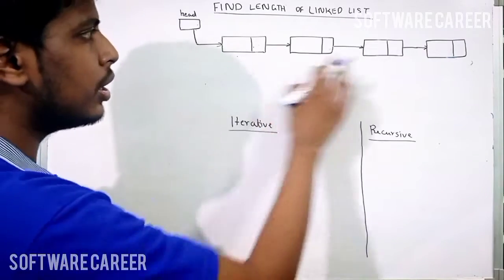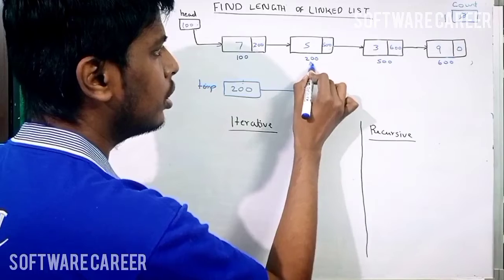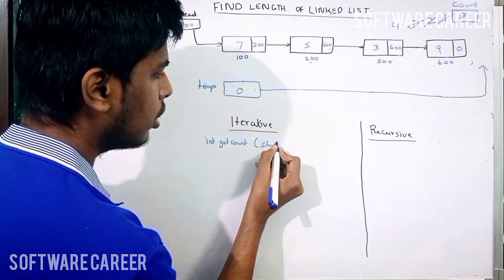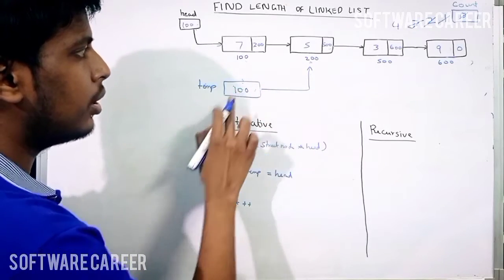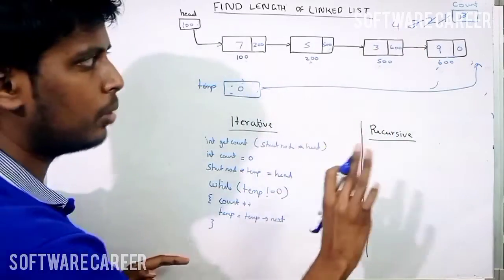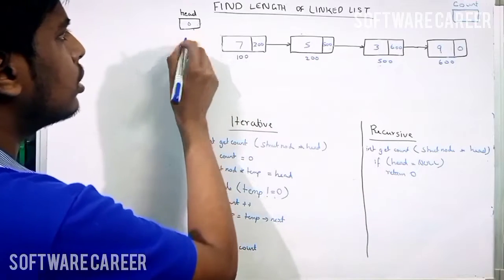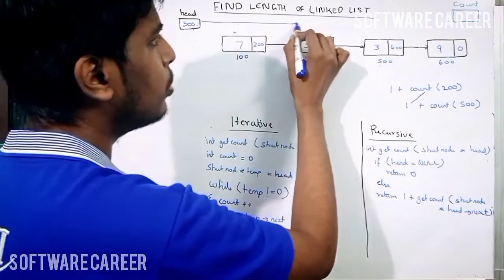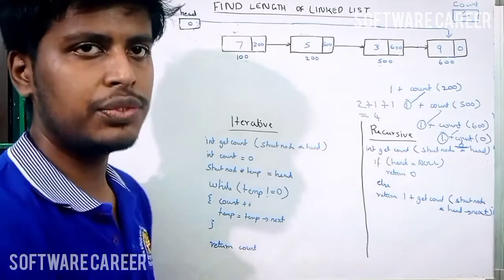Program to find Length of Linked List | Data Structure | Software Career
In this video you will learn how to find length of Linked List with a code.